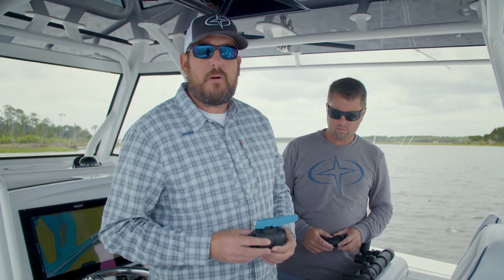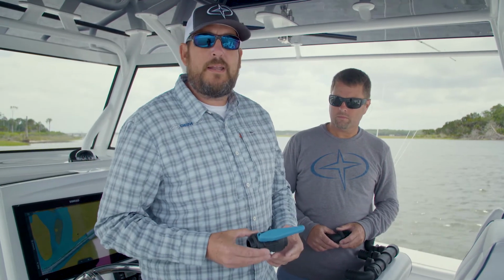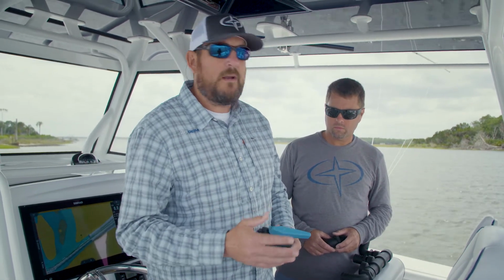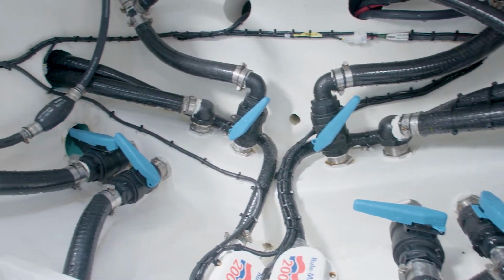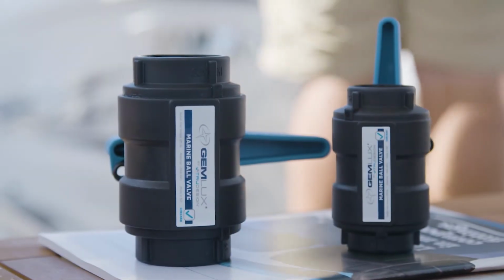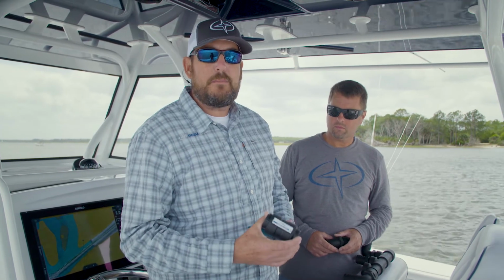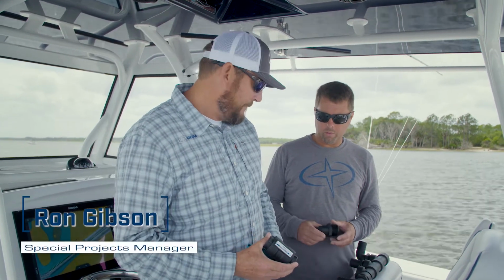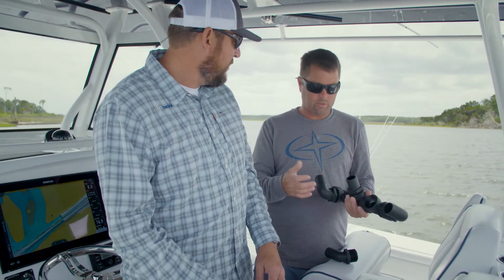TruDesign Composite Marine Plumbing Products by Gemlux.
A detailed look into how to use our TruDesign composite plumbing parts on your boat and why they stand the test of time.